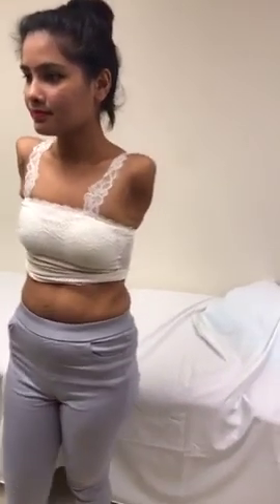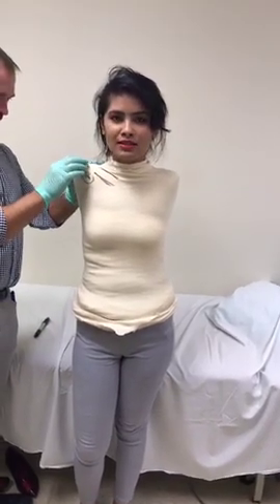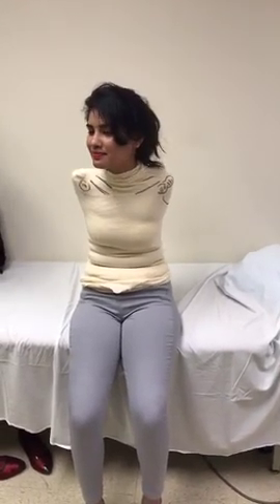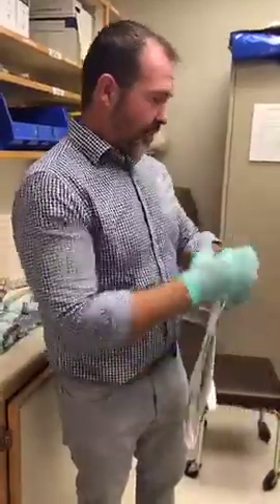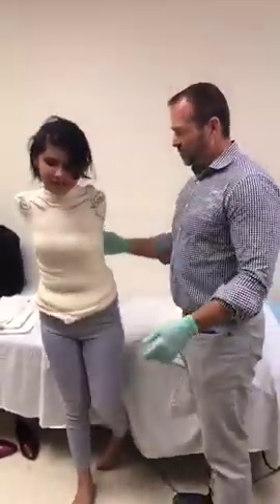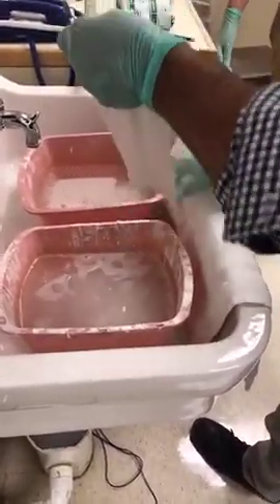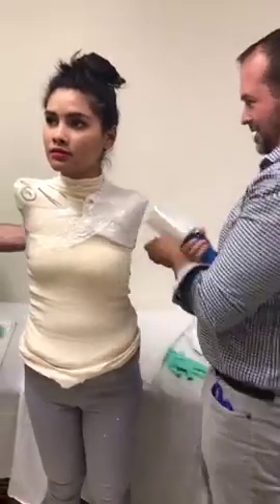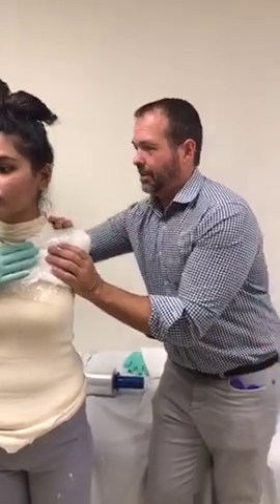Megha Ghimire अन्तत : मेघाले गुमेको दुवै हात पाउने भइन । अमेरिकी चिकित्सकबाट प्रक्रिया सुरु ।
Megha Ghimire दुवै हात गुमाएकी विराटनगरकी मेघा घिमिरेको अमेरिकामा हात हाल्ने प्रक्रिया सुरु